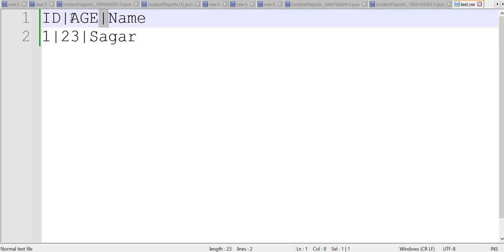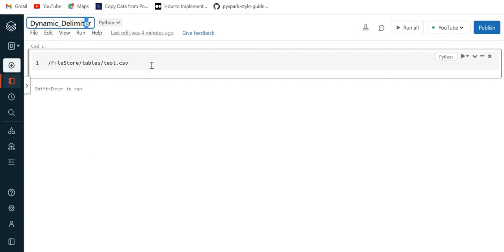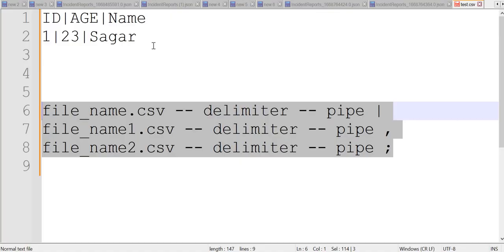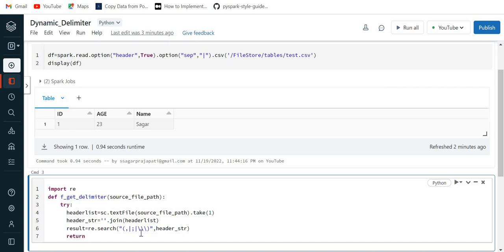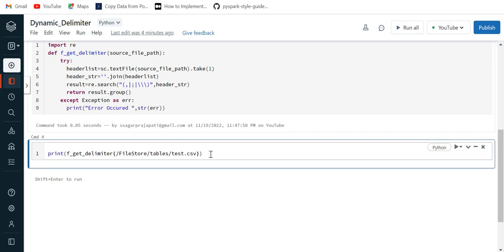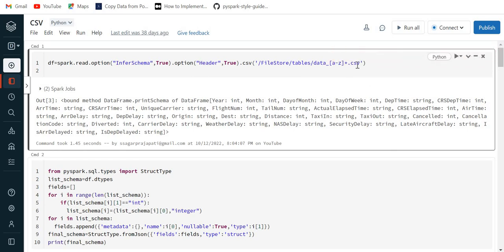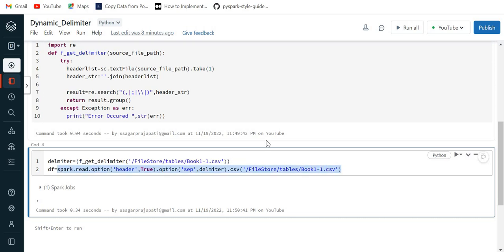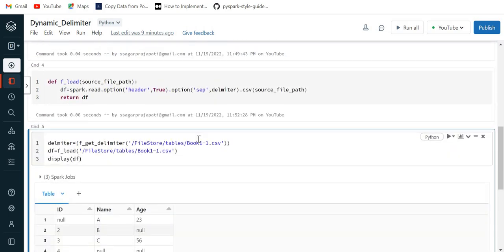How to find out delimiter Dynamically in csv files? | Databricks Tutorial | PySpark | Automation